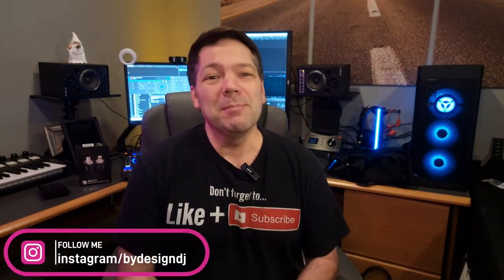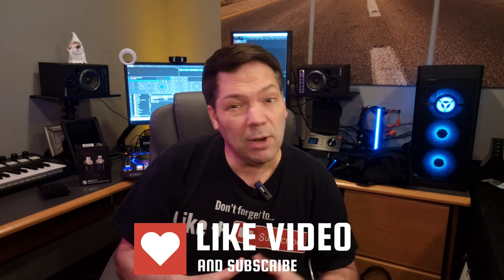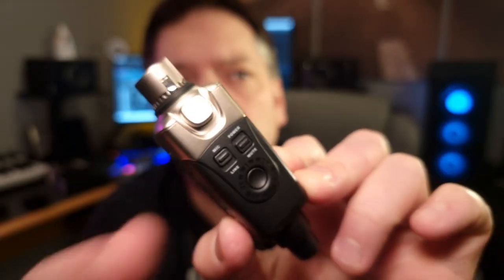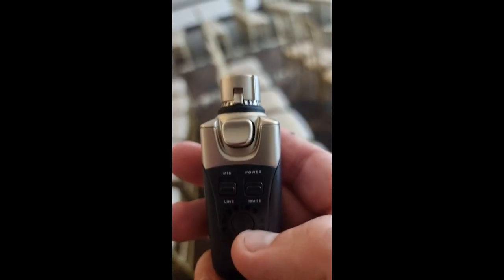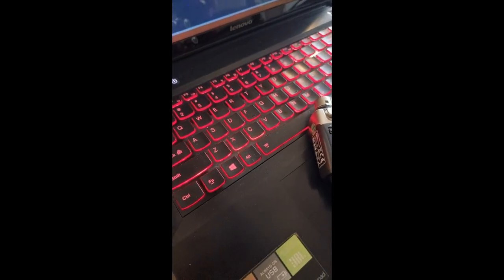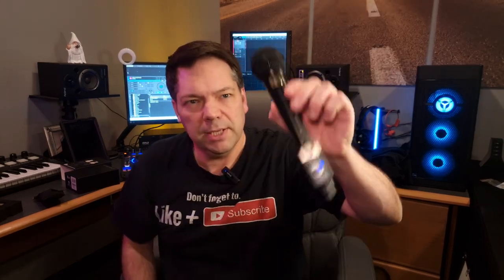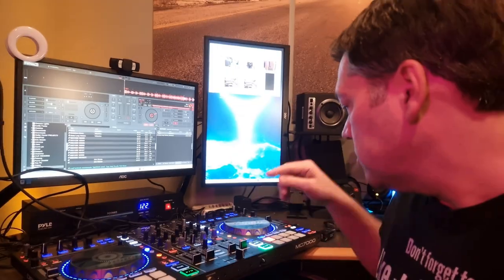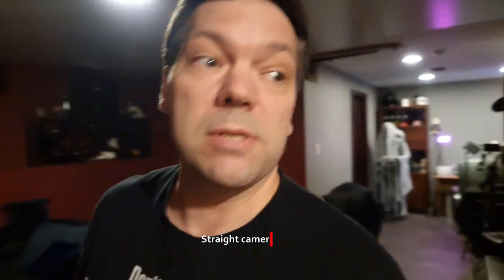Xvive U3 Wireless Microphone and Line System. Transmitter and Receiver.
This is a second review for me of the Xvive U3 system.  This is a great Christmas Gift idea for any mobile DJ or live sound person.  This system is great for a backup microphone system and great for creating a wireless speaker system for many purposes.

Xvive U3 Wireless System

Friendly Gnome

Donner Wireless DMX

O-Clamps for hanging lights (I use these for other lights and for attaching lights to speaker poles)

American DJ Lighting Stand I Use

Hazer Used for Video

My next totems

Wireless Lapel mic MOVO

Zoom f2 Compact recorde - lavalier

Editing Software used is Cyberlink Power Director 20

Batteries of Choice for Wireless Gear

Camera Light

ZOMEi 14" Dimmable Ring Light

Denon MC-7000